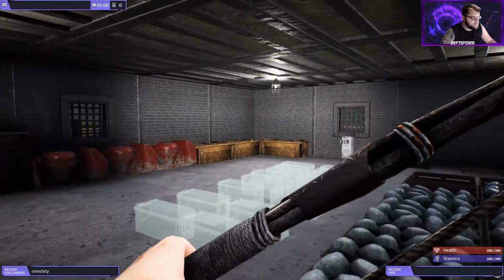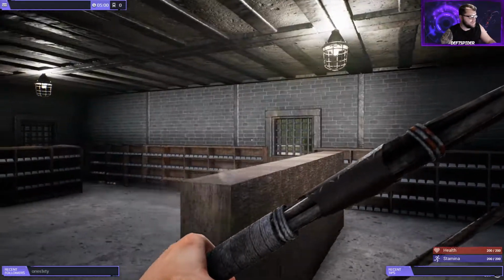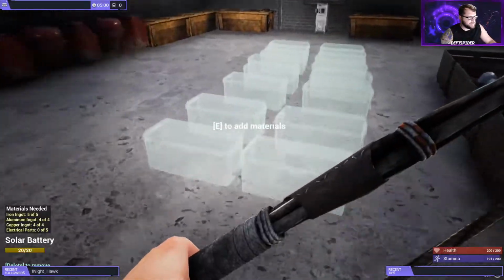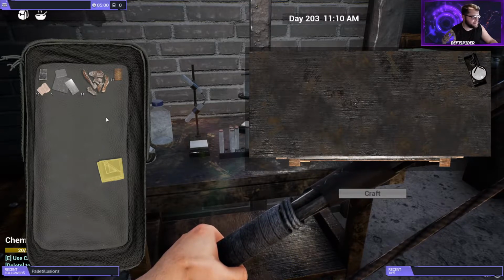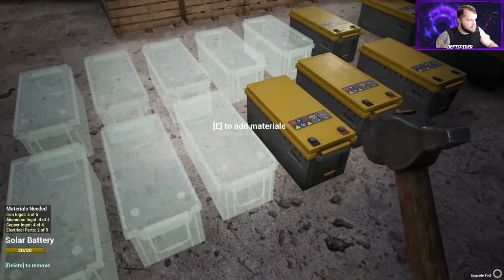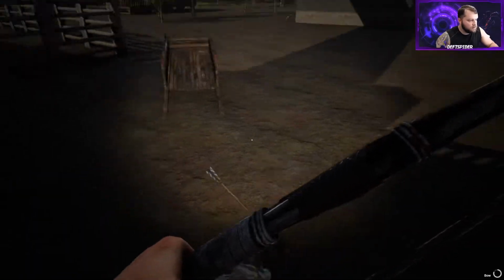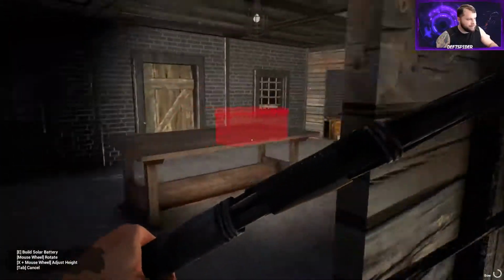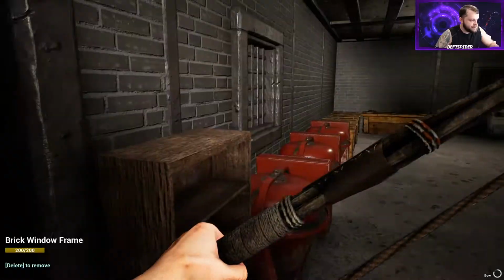Need More Power! The Infected Gameplay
In this video I decide to use up my ingots and double my batteries to get my power storage up.